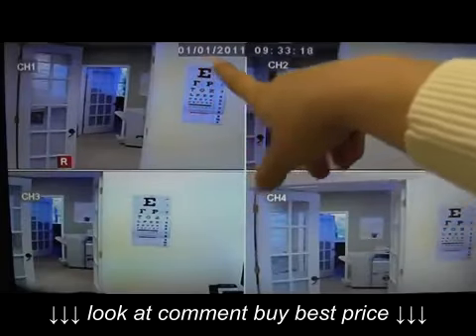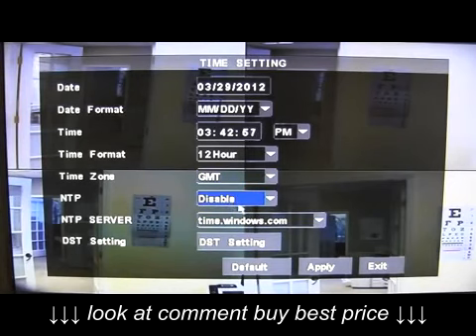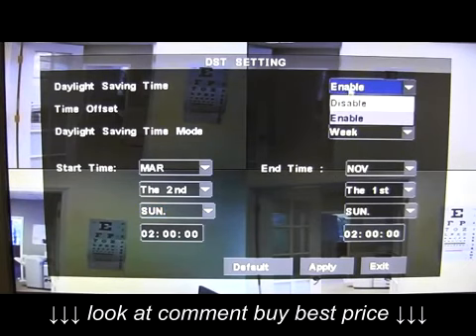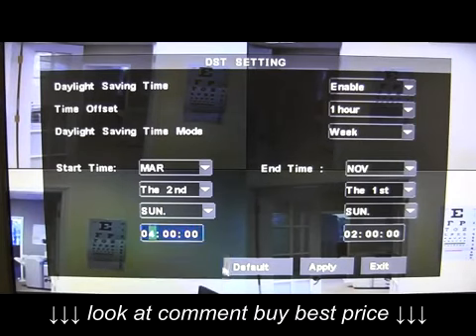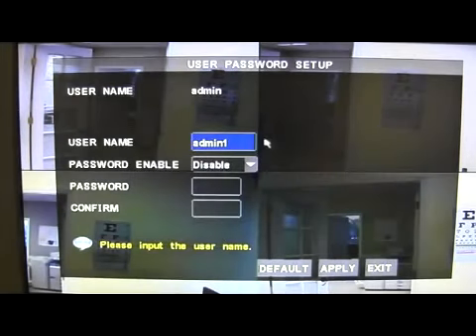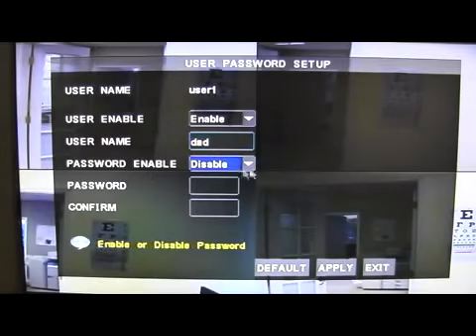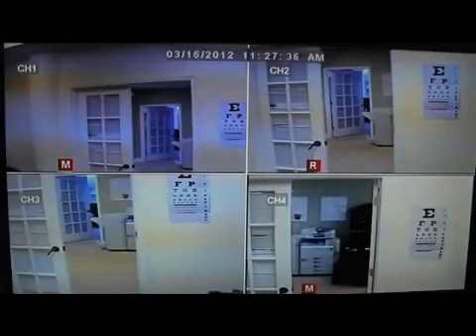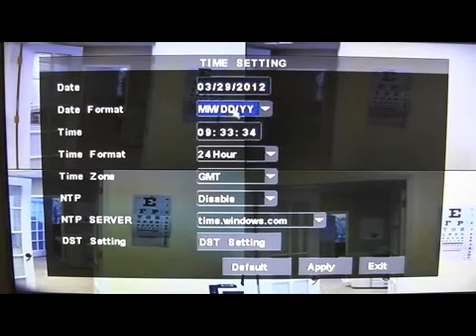LTE STA 4&8 Channel DVRs Only Systems Menu mp4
LTE STA 4&8 Channel DVRs Only  Systems Menu mp4, LTE STA 4&8 Channel DVRs Only  Systems Menu mp4